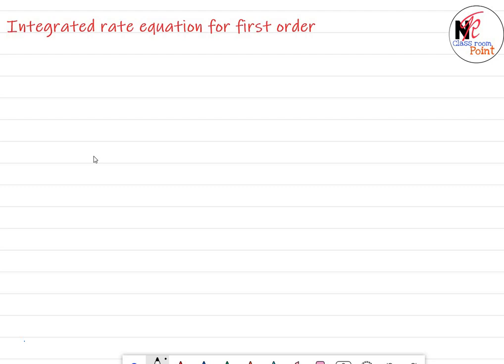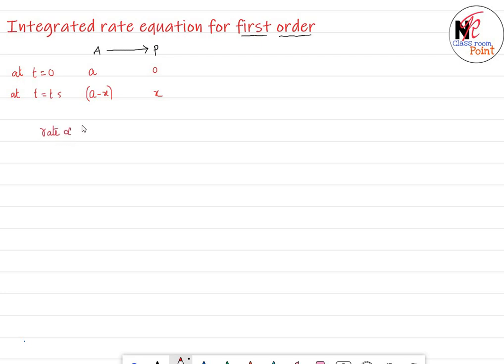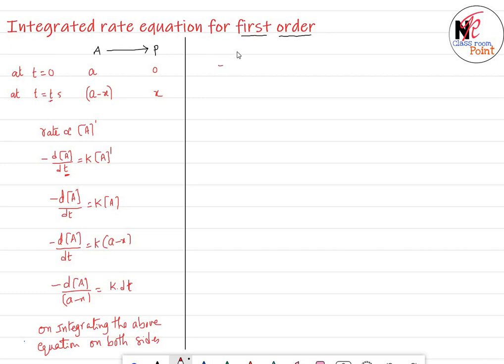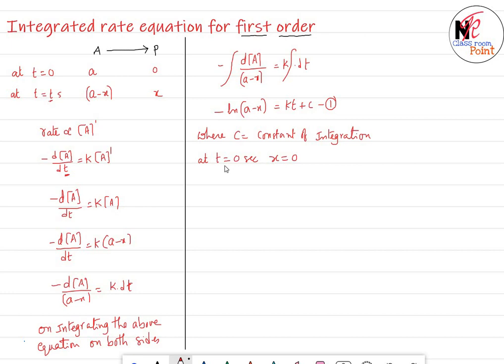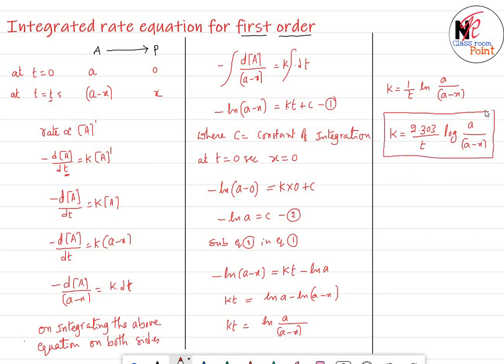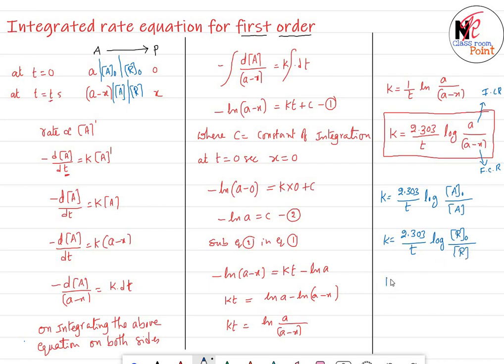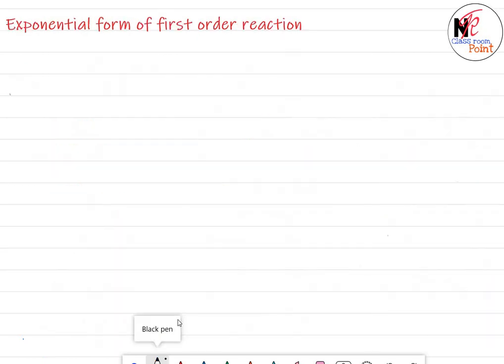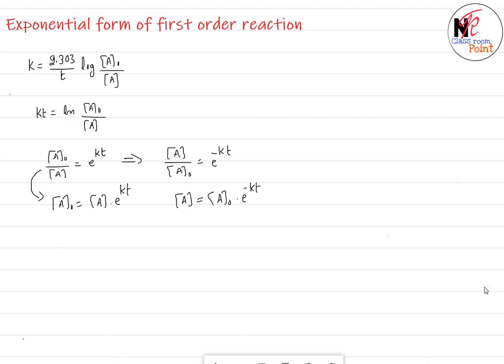First order integrated rate constant derivation | Chemical Kinetics | Chemistry | Theory concept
Theory concept